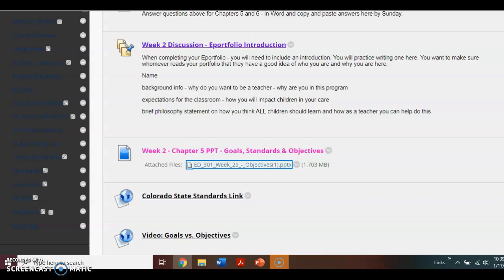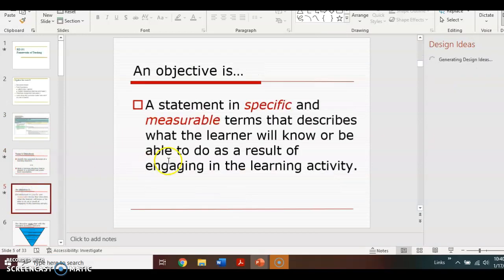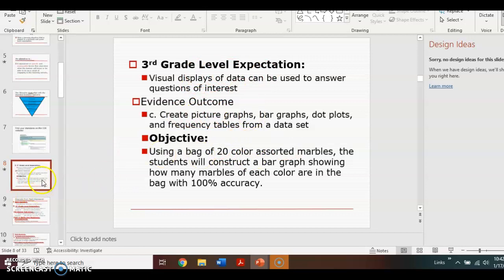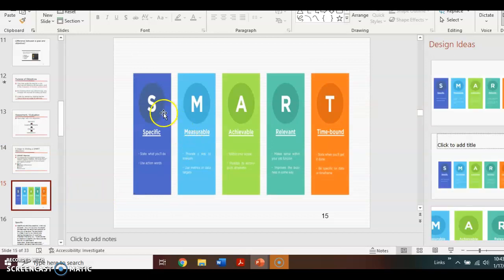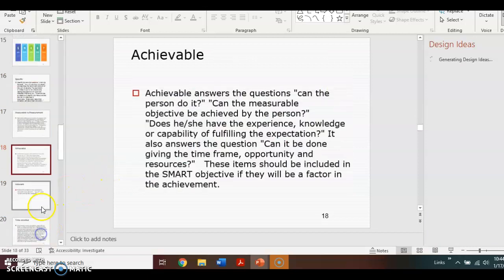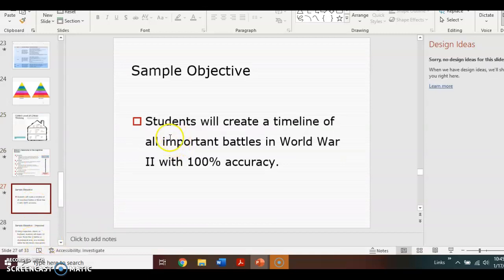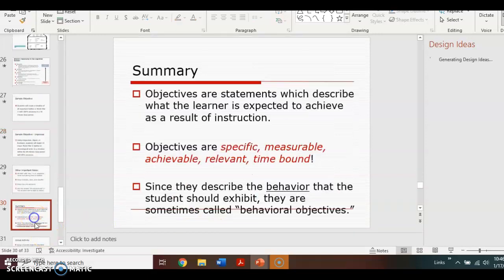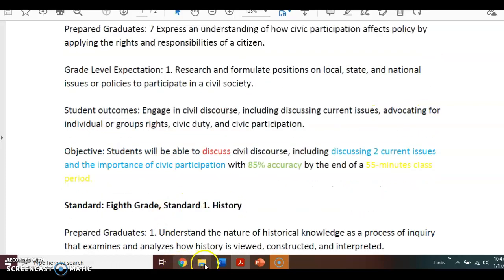ED301/560 Objectives Assignment